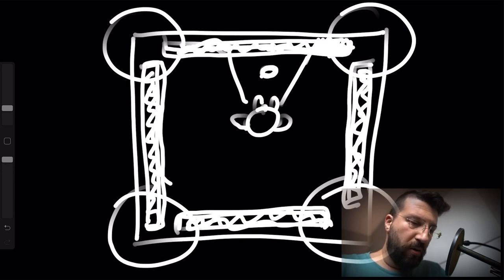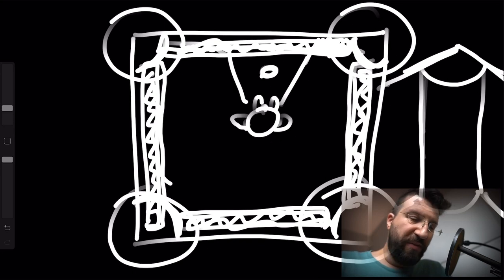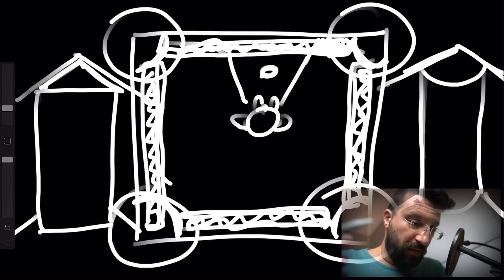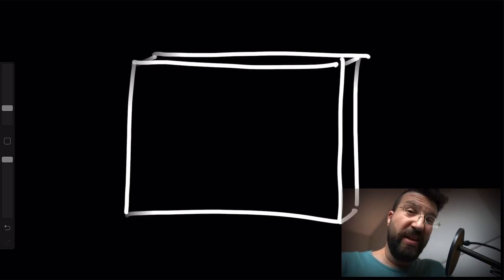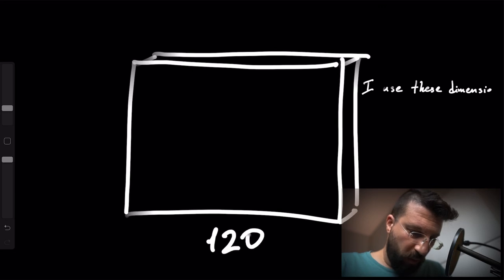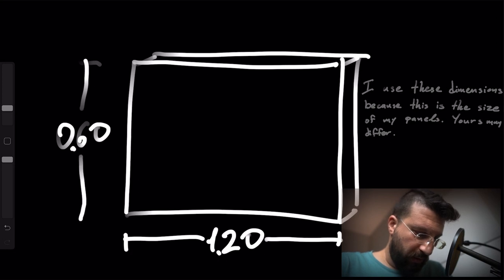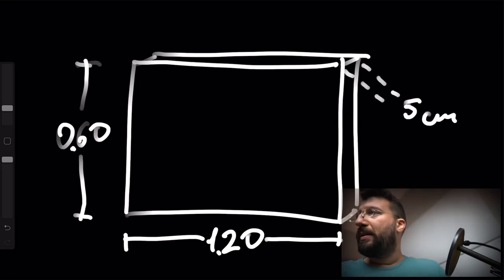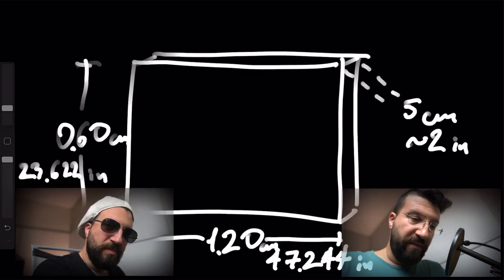How to create your own DIY Acoustic Panels!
Wanna step up your game on Voice Overs, YouTube, Podcasts, Streaming or any production that involves audio recording? Then this video is for you!

Room acoustics can be a very sophisticated subject. But for simple creatures like you and me, DIY acoustic panels are the way to go.

Watch, repeat what is shown here and eliminate that horrible room echo!

Gear:
Main video camera: Sony a6400
Secondary / vlog video camera: Dji Osmo Pocket
Photo camera: Fujifilm x100f
Main voice over microphone: Neumann TLM 103
Secondary voice over mic: Sennheiser MKH 416
Singing microphone: Manley Reference Cardioid
Vlog microphone: Røde Video Micro
Light: Aputure 120d ii with Lightdome ii
Sound card: Apogee Ensemble Thunderbolt
Mic preamp: Millennia STT-1 Origin
Secondary mic pre: Neve Portico 5017